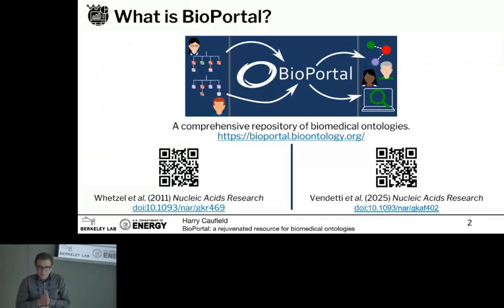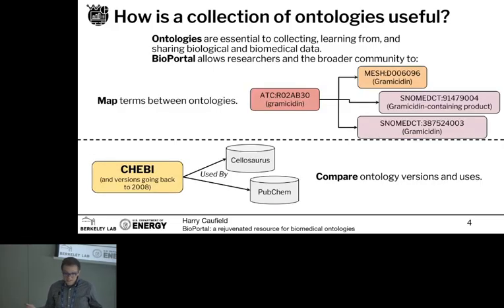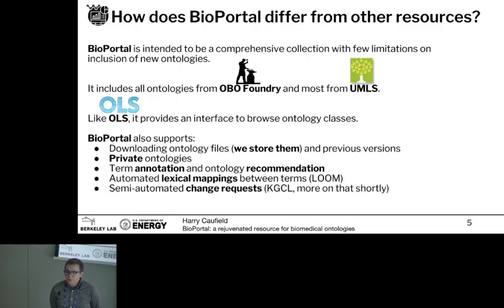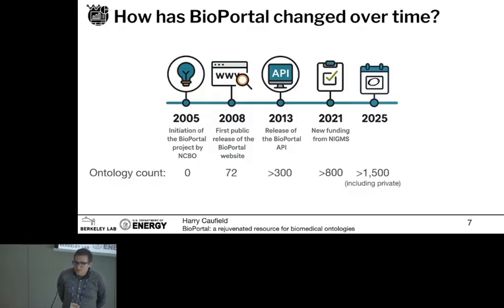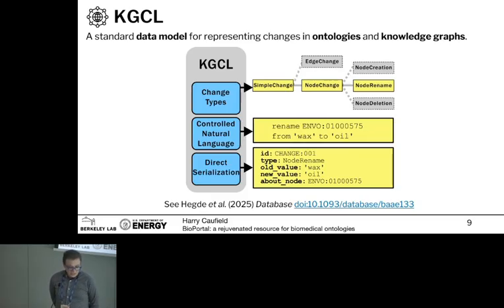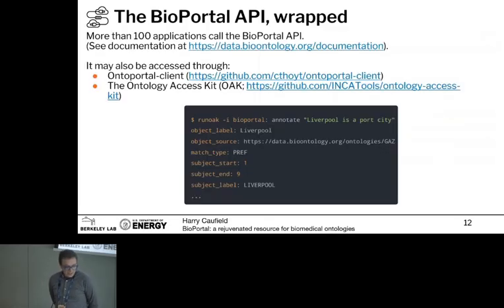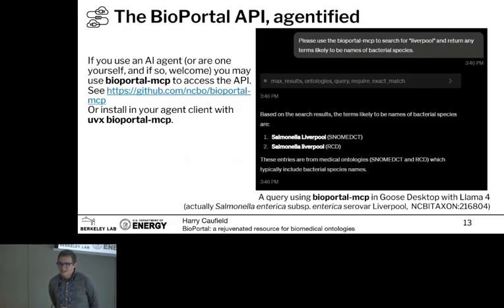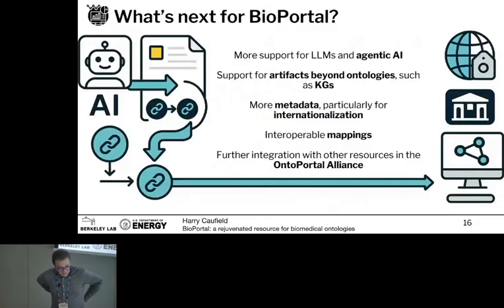BOSC2025 S5a J Harry Caufield, BioPortal, a rejuvenated resource for biomedical ontologies